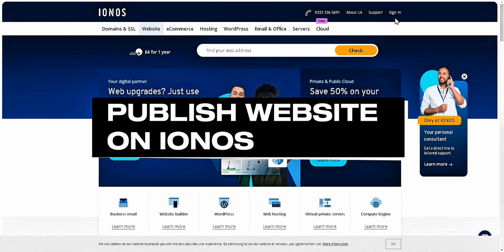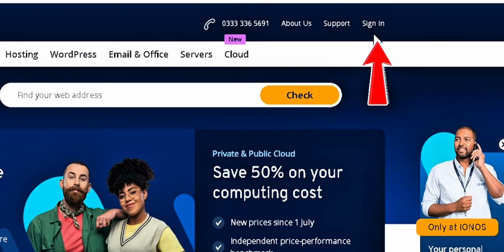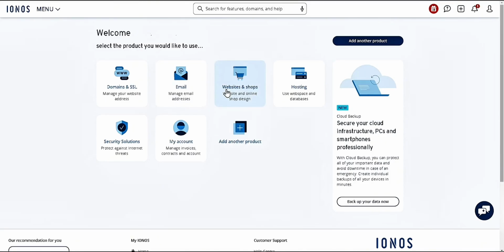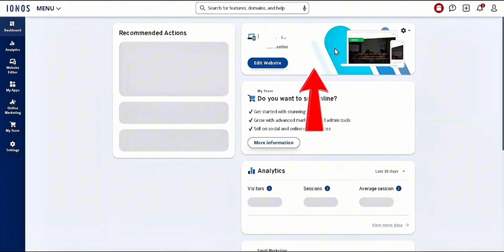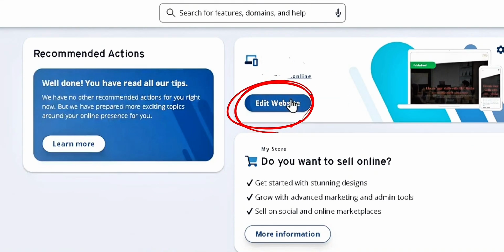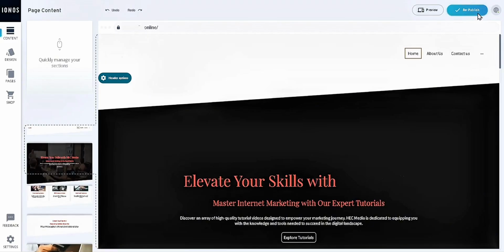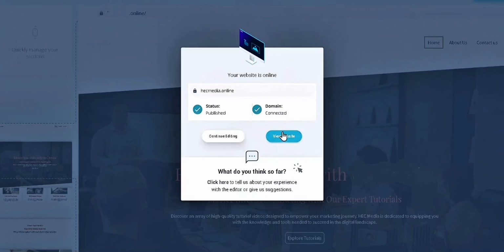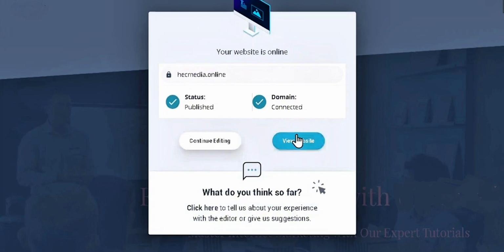How to Publish Website on Ionos 2025 (QUICK GUIDE)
Ready to take your Ionos website live? In this step-by-step tutorial, you’ll learn how to publish your website on Ionos quickly and correctly—whether you're using the Ionos Website Builder or uploading custom files.

We’ll show you how to finalize your site, connect your domain, and make sure your site is visible to the public. Perfect for beginners launching a business site, blog, or personal portfolio.

🔹 Final steps before going live
🔹 Connect domain and publish
🔹 Ionos Website Builder & custom site options

Launch your site with confidence using this easy publishing guide.